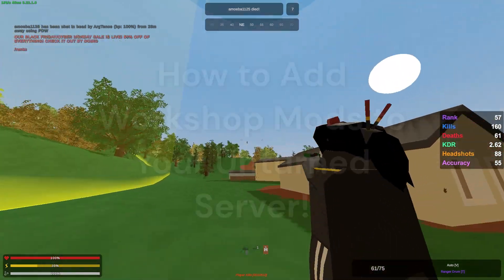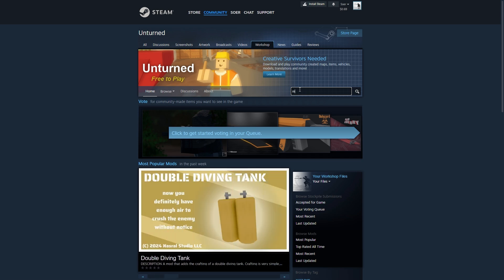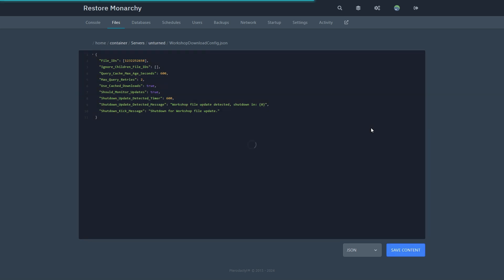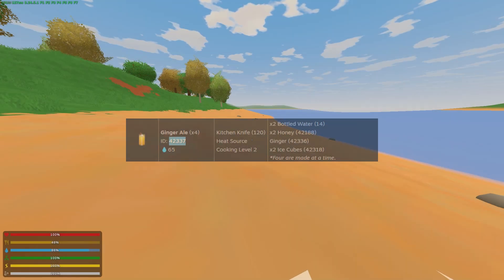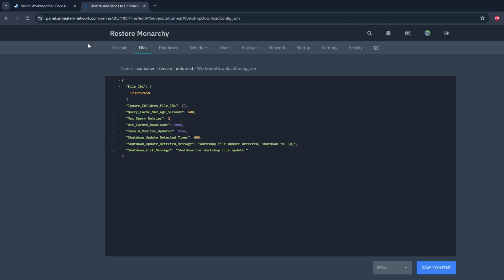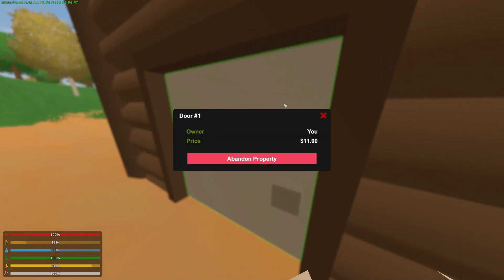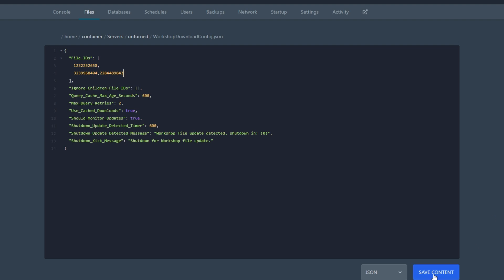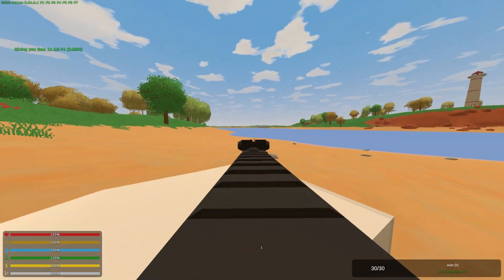How to Add Workshop Mods to Unturned Server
In this video I will show you to add mods from Steam Workshop to Unturned server.

🎥 Created by Soer